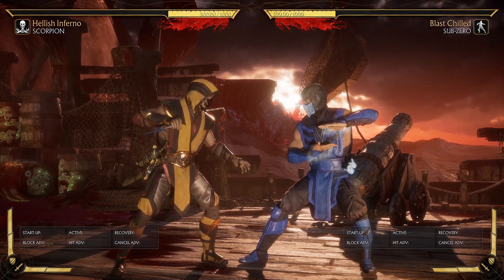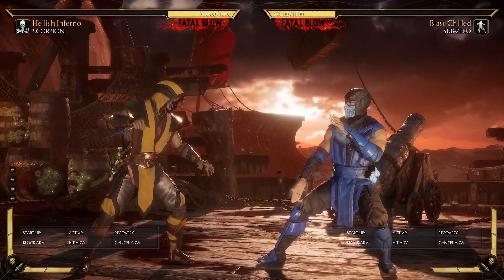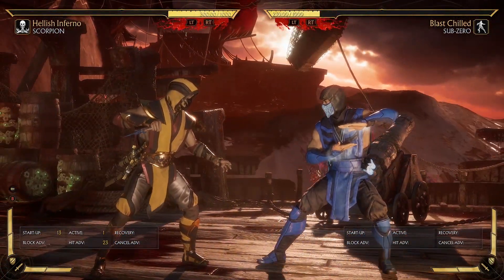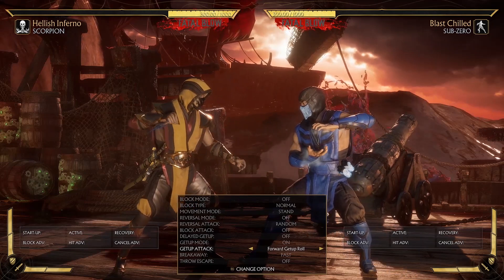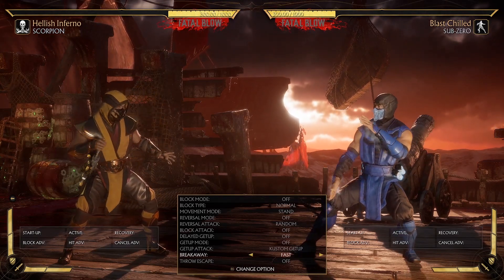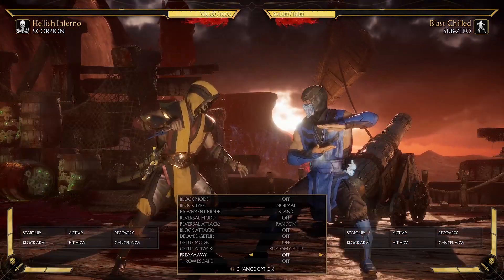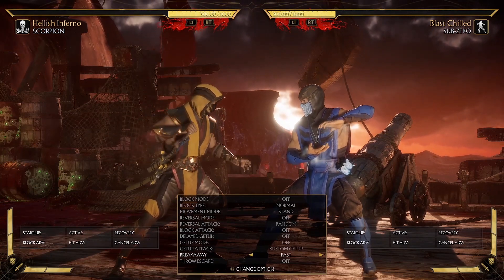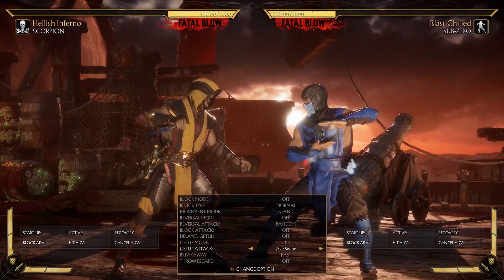MK11 - Tips and Tricks to Win Online (watching the meters, smart meaty, unbreakable combos)